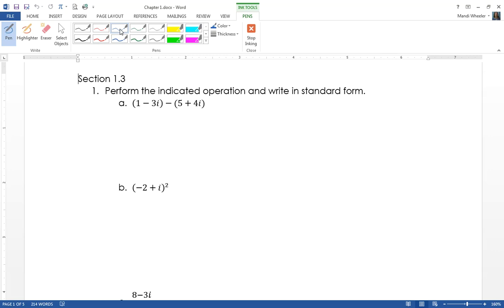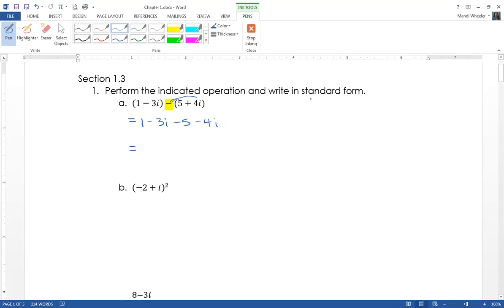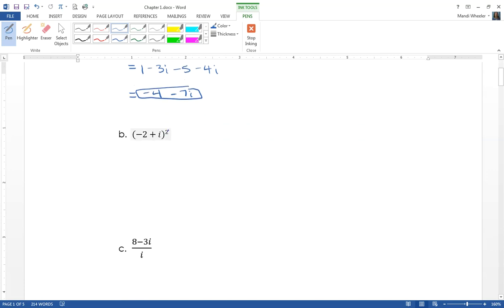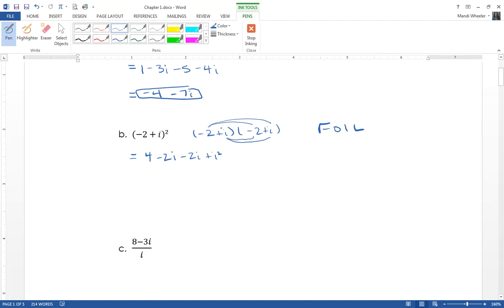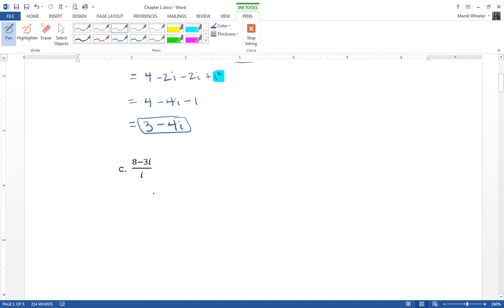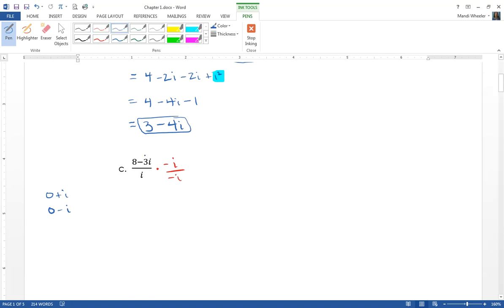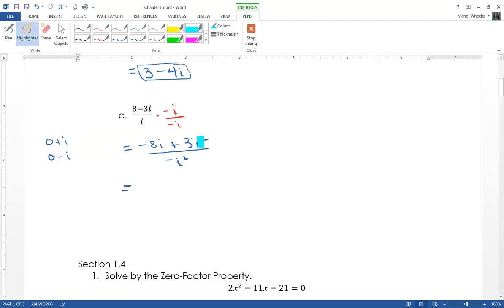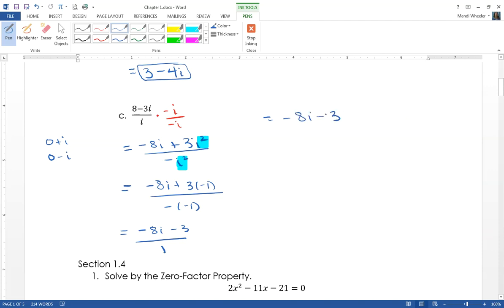Complex Numbers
Introduction to complex numbers for algebra students